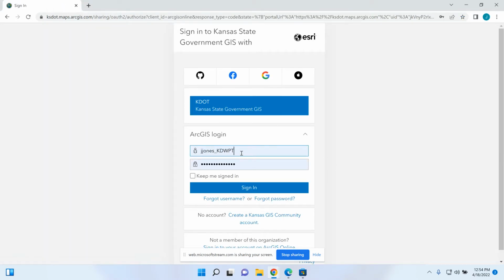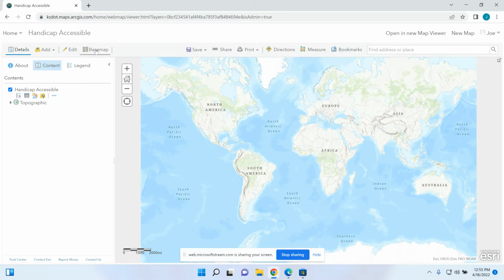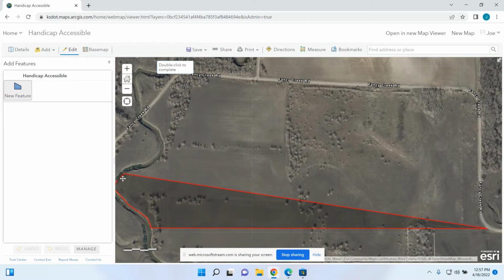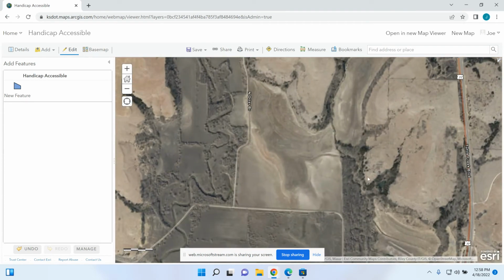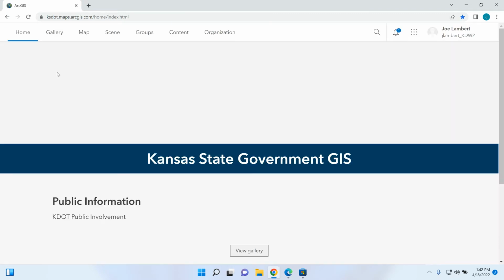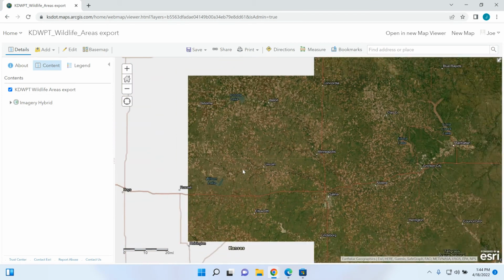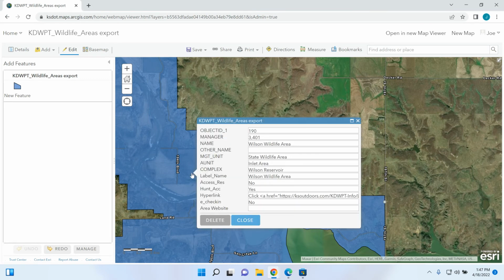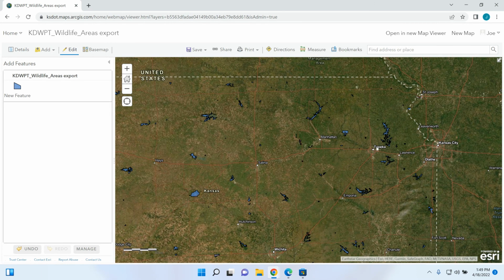Wildlife Area Boundary Demarcation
A step by step guide for public land managers to demarcate their wildlife areas